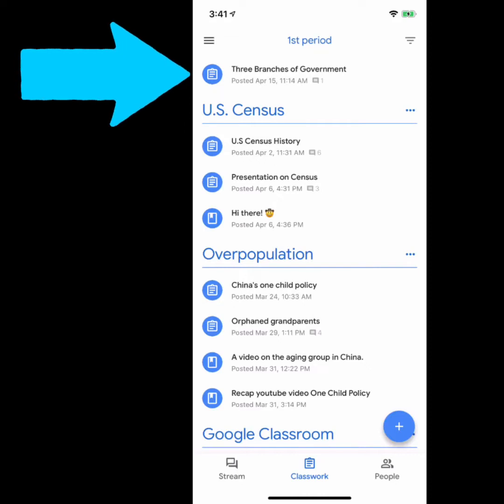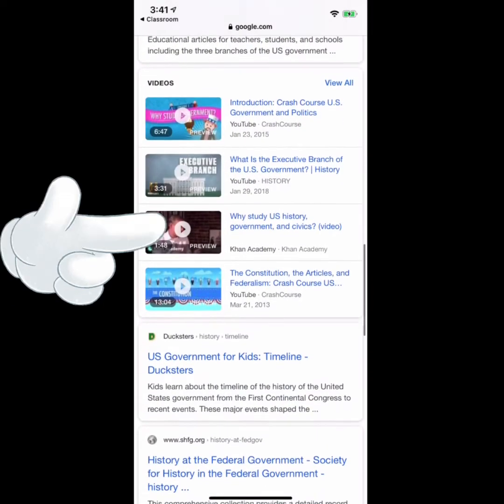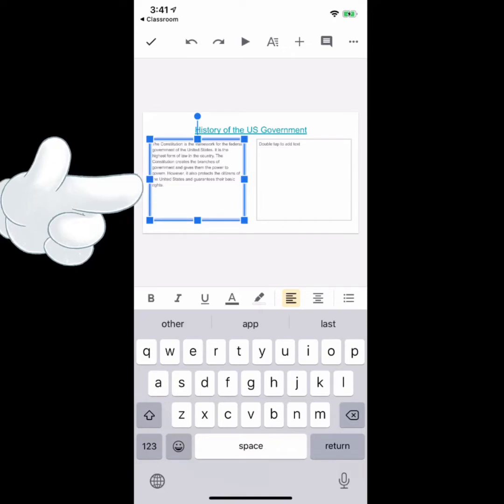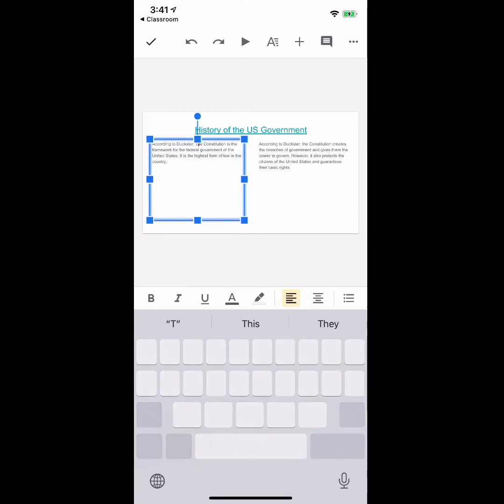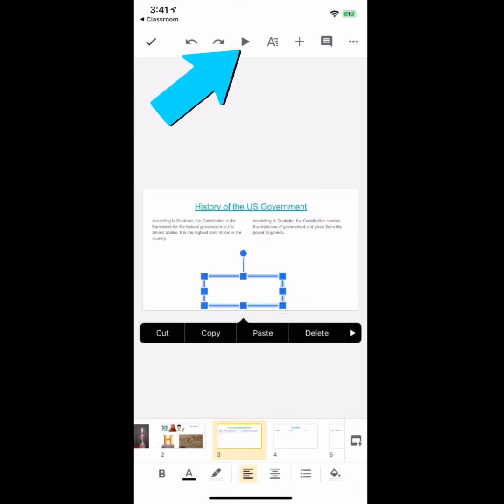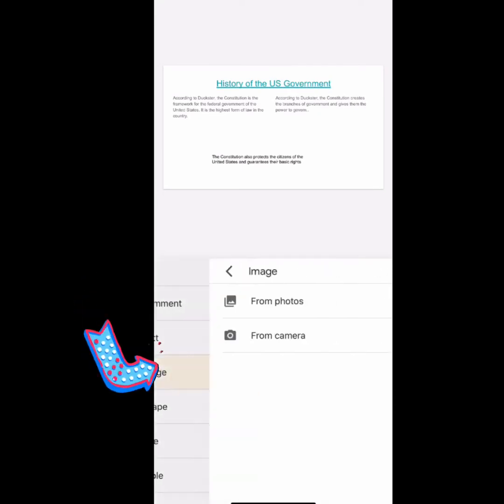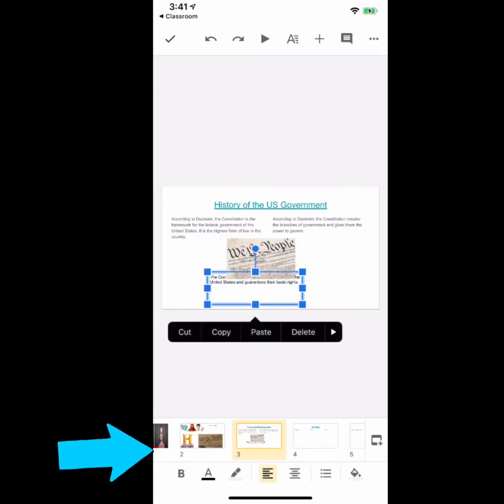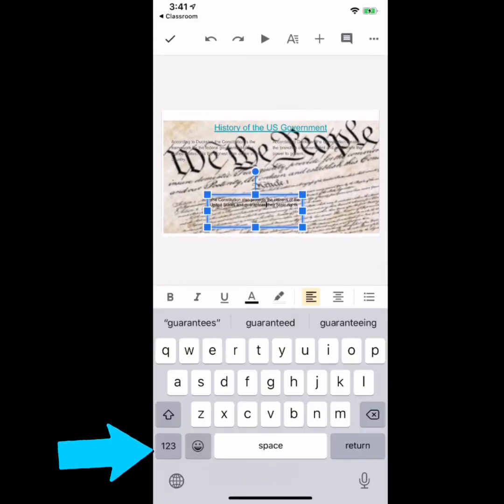iPhone google slide tutorial